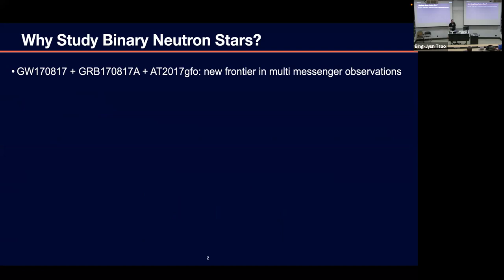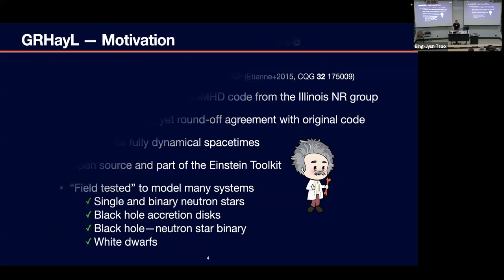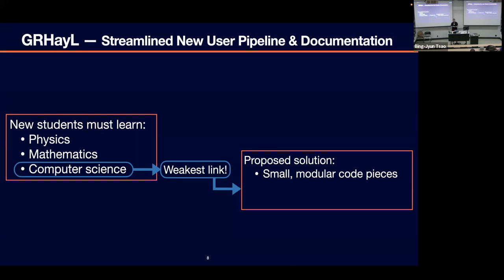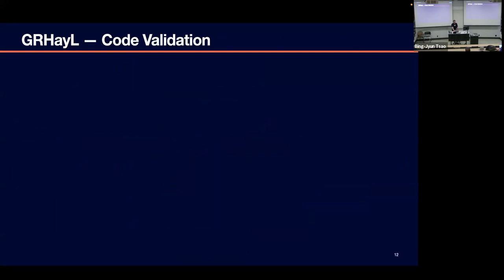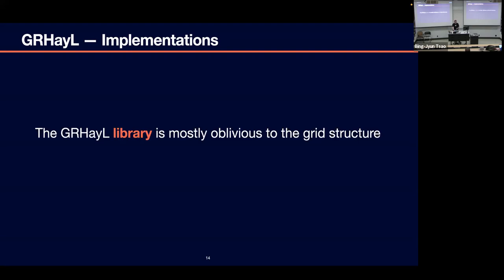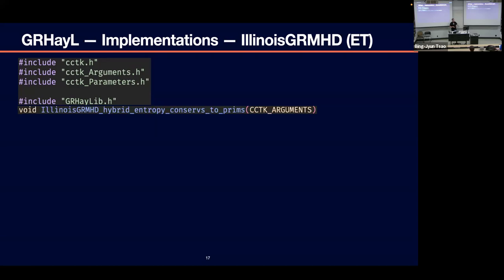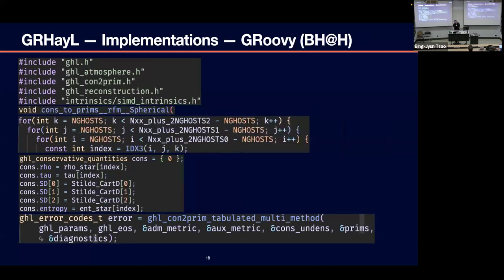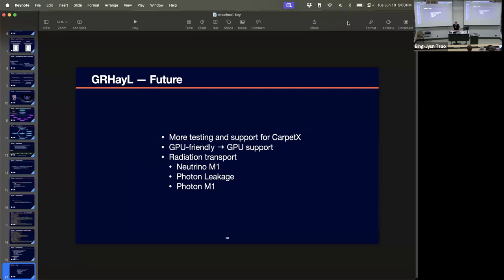GRHayL — An Open-Source, Modular, and Extensible Library for GRMHD Simulations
Speaker: Leonardo Werneck (University of Idaho)

The advent of gravitational-wave (GW) astronomy has revolutionized our understanding of the universe and expanded the frontiers of multi-messenger astrophysics. Accurately interpreting these signals, particularly from phenomena such as binary neutron star mergers, requires detailed numerical simulations that solve the coupled Einstein and general relativistic magnetohydrodynamics (GRMHD) equations. These simulations must incorporate complex physics, including state-of-the-art nuclear equations of state, magnetic fields, and neutrino transport, to capture the interplay between strong gravity, dense matter, and radiation.

However, developing and maintaining comprehensive GRMHD codes is a formidable task, demanding significant computational and software engineering effort. In this talk, I will introduce GRHayL — a new, open-source, infrastructure-agnostic library designed to address these challenges. GRHayL delivers modular, extensible implementations of core GRMHD algorithms, optimized for modern heterogeneous architectures with GPU-friendly kernels. By providing a flexible and efficient foundation, GRHayL aims to accelerate the development of next-generation GRMHD codes, reduce computational costs, and facilitate broader access to cutting-edge simulation capabilities within the astrophysics community.